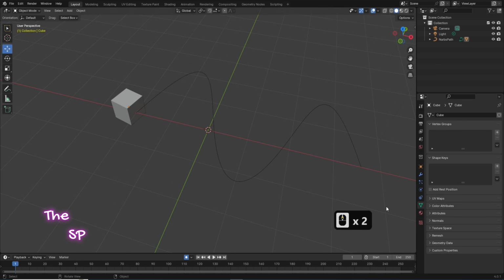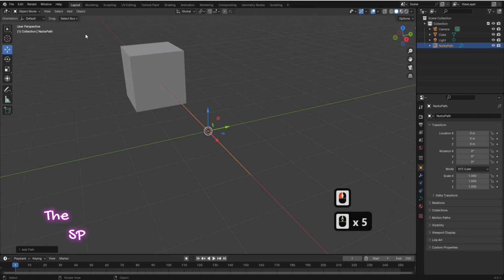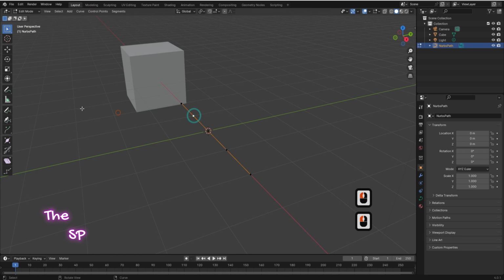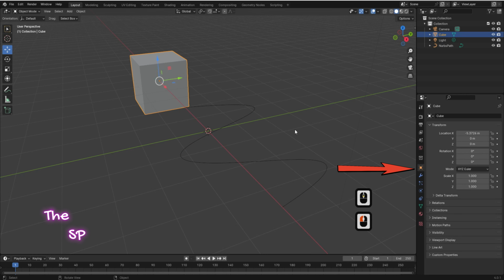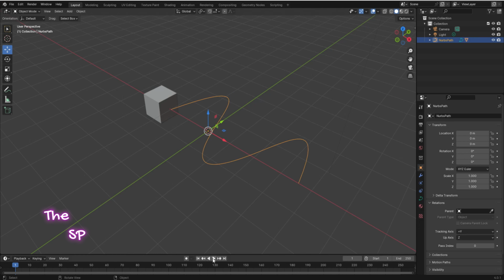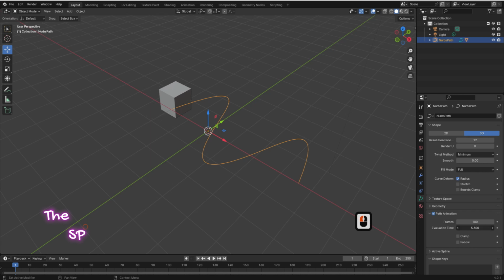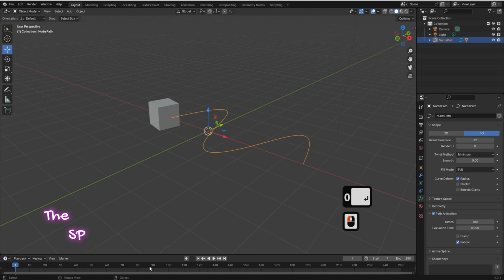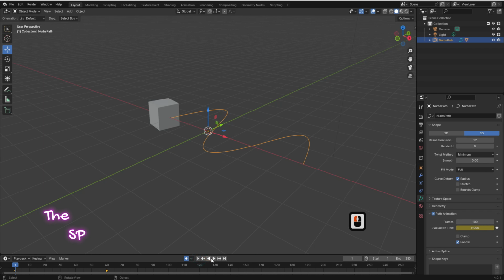How to Animate Objects Along Paths or Curves in Blender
In this tutorial I'll show you How to Animate Objects Along Paths or Curves in Blender
beginner tutorial
make your objects follow curves in blender
blender procedural
2d ,
3d ,
blender ,
blender tutorial ,
blender 3d ,
render ,
tutorial for beginner ,
3d modeling ,
3d modeling blender ,
how to ,
modeling ,
blender modeling ,
blender,
blender beginner tutorial,
blender guru,
blender modeling,
blender tutorial for beginners,
blender architecture,
blender basics,
blender3d,
how to use blender,
blender beginner,
Blender bros,
learn blender,
blender course,
blender progress,
blender timelapse,
blender boxcutter,

عمارة
كلية الهندسة
قسم عمارة
ثري دي ستوديو ماكس
أوتوكاد
 procedural
The specialist programmer
The SP